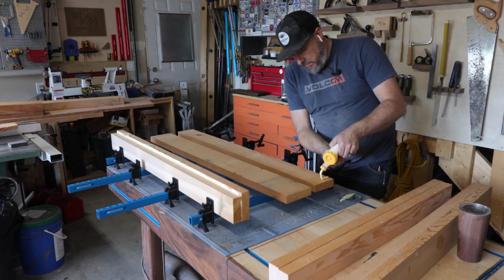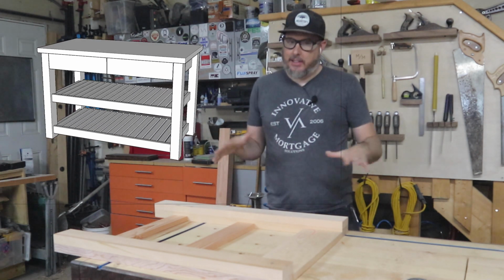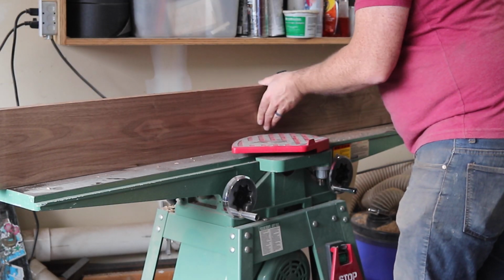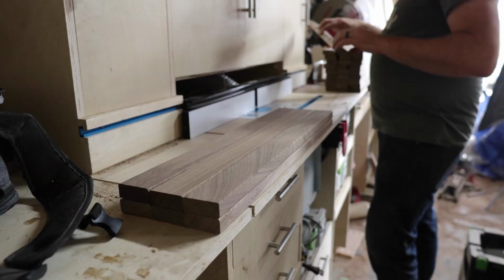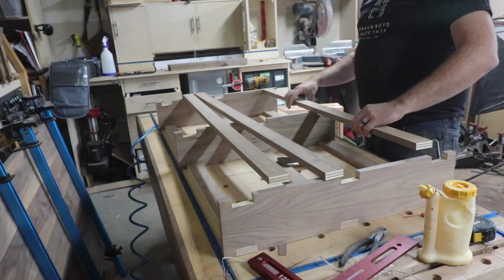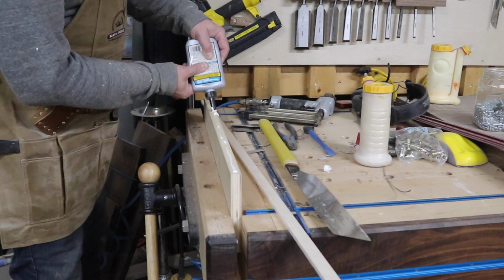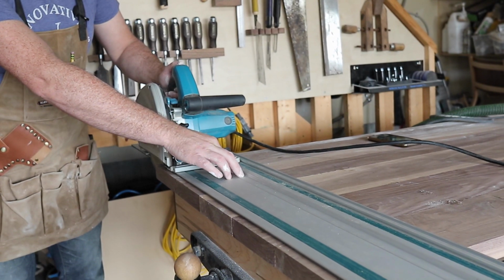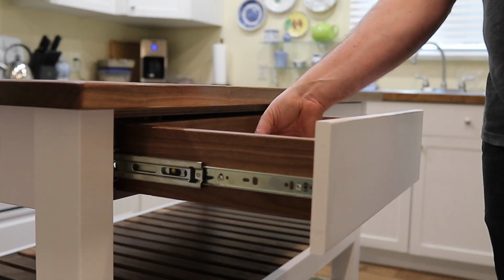DIY Farmhouse Kitchen Island Build (2020)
In this video, I show you how to make a kitchen island with a solid walnut top. I built the kitchen island for my Mom. The challenge was to make it all flatpack so she could move it back home in her car. Enjoy!

Rockler Set up Blocks
Pica White Pencel
Sure-Foot® Aluminum Bar Clamps
Rockler Bandy Clamps
Rockler Pro Lift Router Lift
Rockler Router Table Fence
Rockler Silicone Project Mat
Glue Application Master Set
Bench Cookies

EOS M50
Lens Speed Buster
50MM Lens
lapel Mic
Hard case

Checkout Mirka!